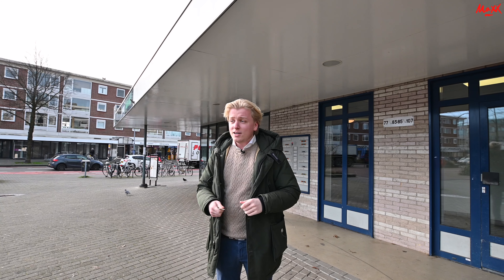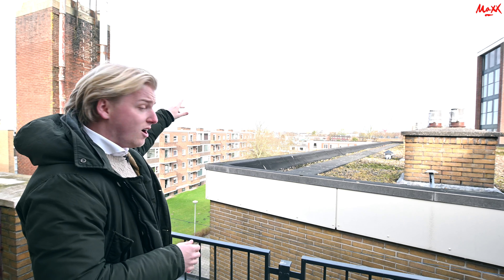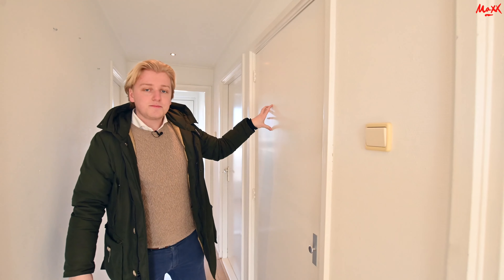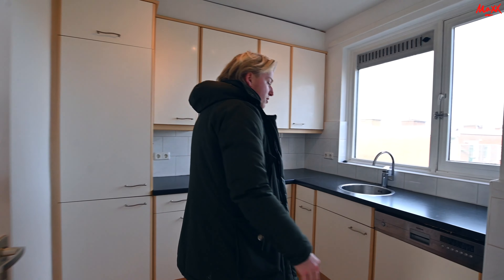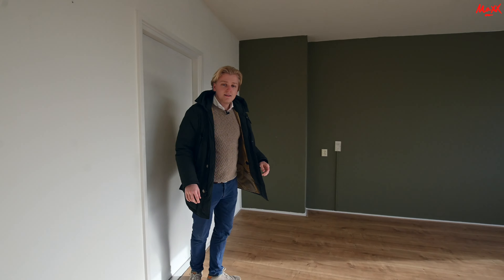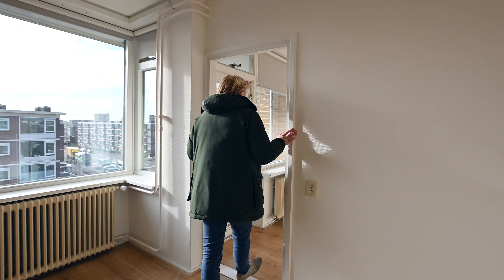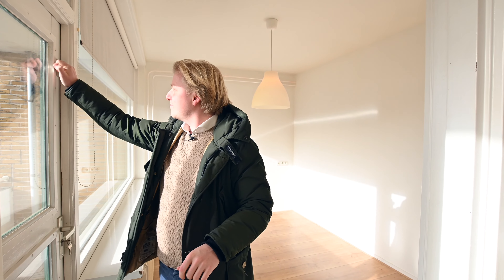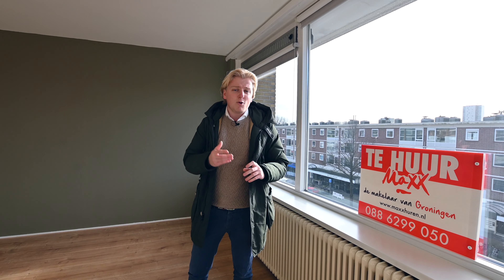Maxx Groningen: Overwinningsplein 105, 9728 GS Groningen